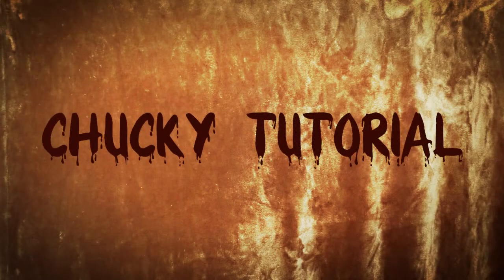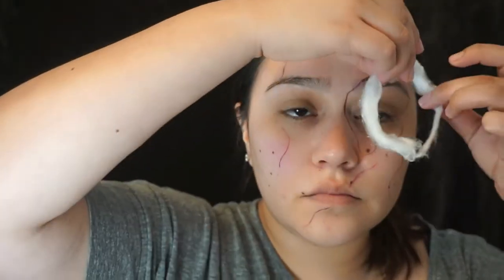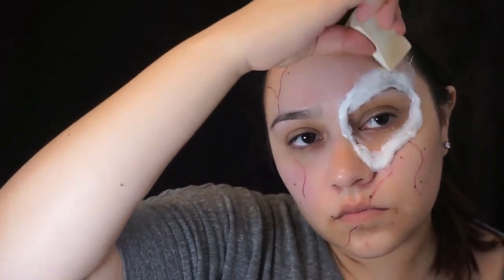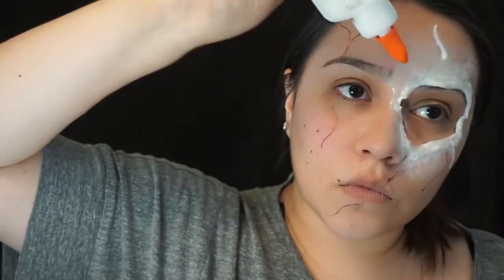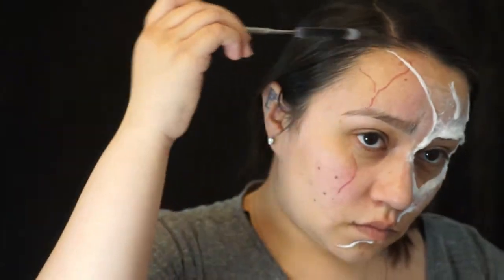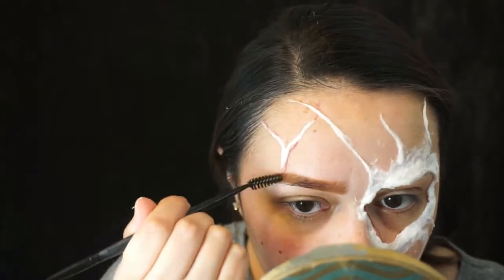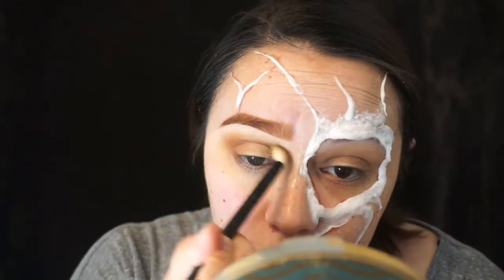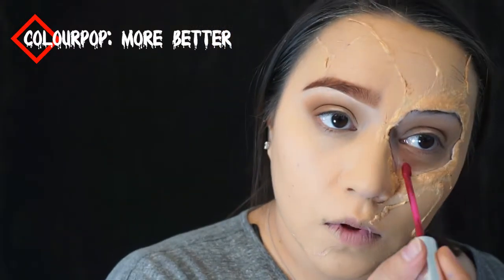Chucky Tutorial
hey guys I'm so sorry I haven't posted anything lately, BUT I'm back & I'm back with a bang ! I hope you guys love this Halloween makeup look. Me & Mariana had so much fun with these looks & put so much work into them. So remember go check out her look on Tiffany on her channel & show her some love.